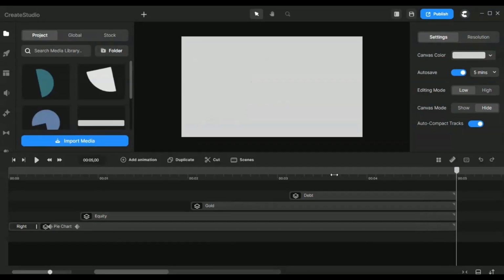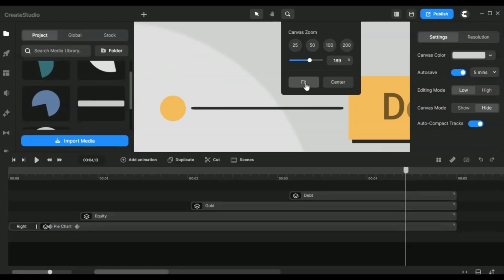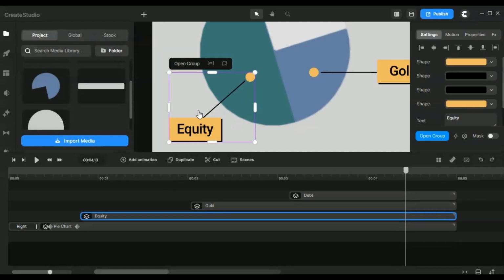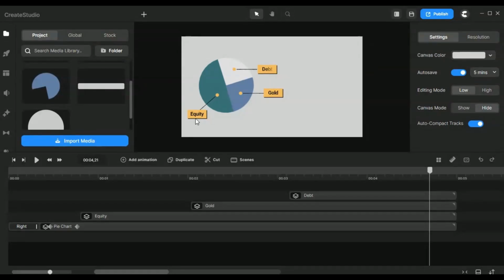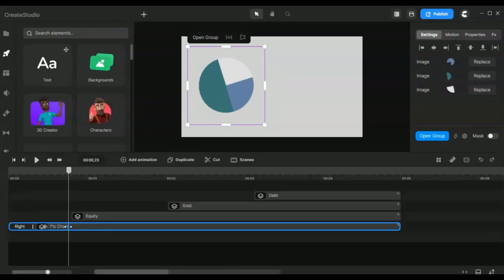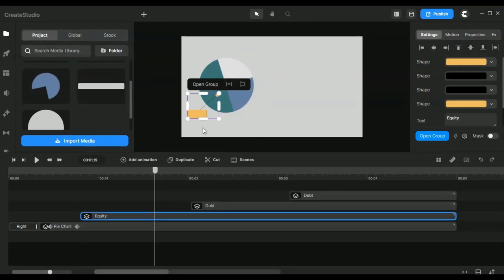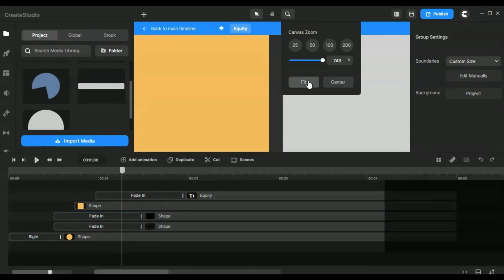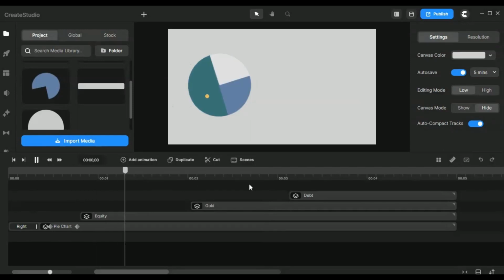How to create a Rotating Pie Chart in Create Studio?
In this tutorial, you'll learn how to create a rotating pie chart in Create Studio. Impress your audience with this engaging visual element for your next video project! Follow along and learn how to make your pie charts spin in just a few easy steps. Let's get creative with Create Studio!

Make videos like this one using Create Studio with this SPECIAL PROMO